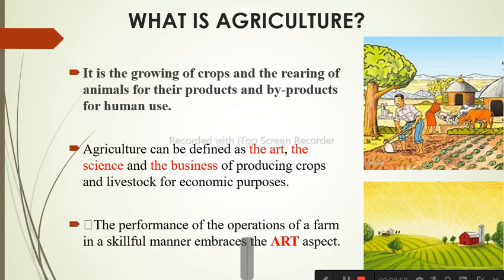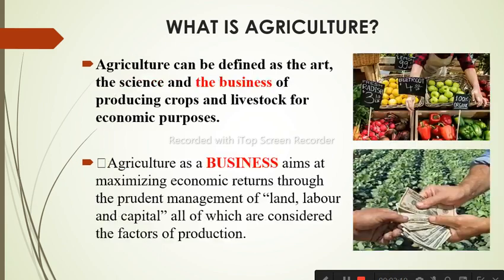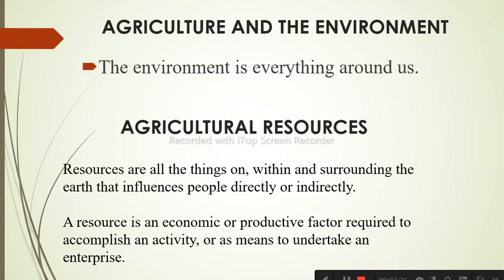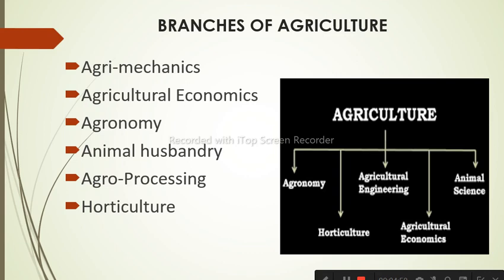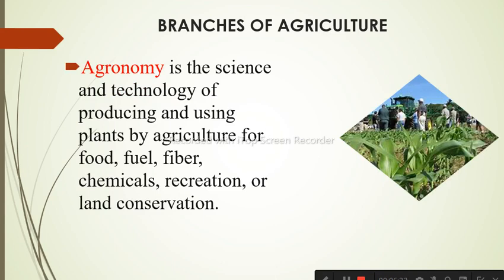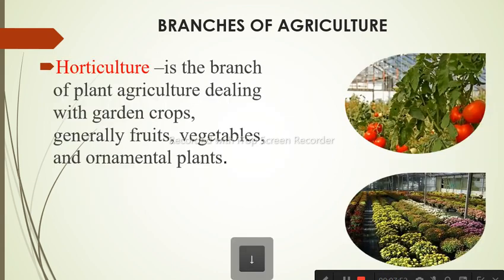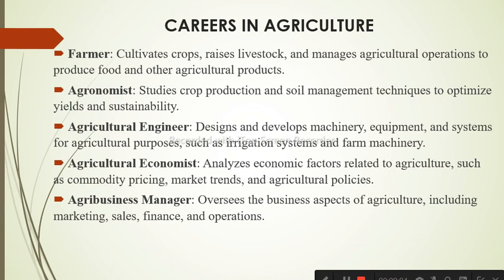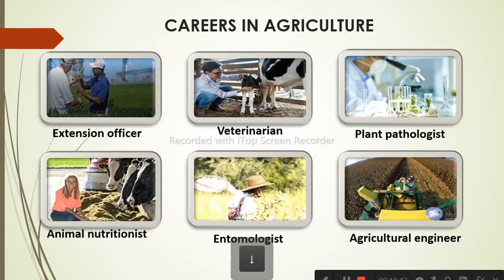INTRODUCTION TO AGRICULTURAL SCIENCE GRADE 7 PRT ONE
Introduction to agriculture for grade 7 or first form students